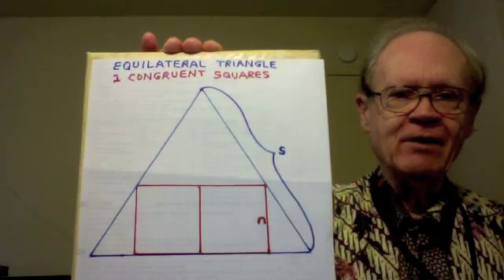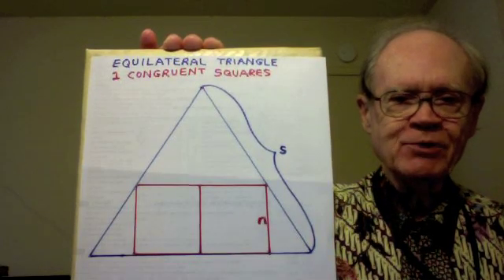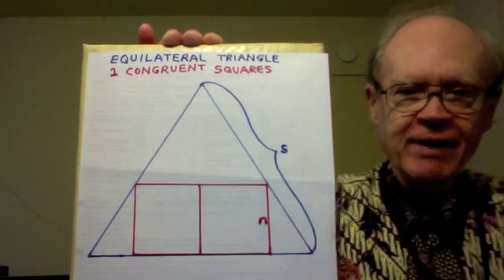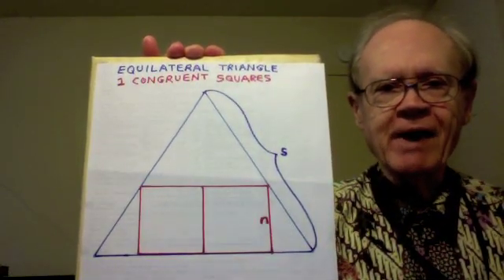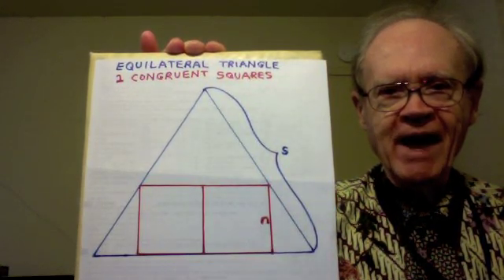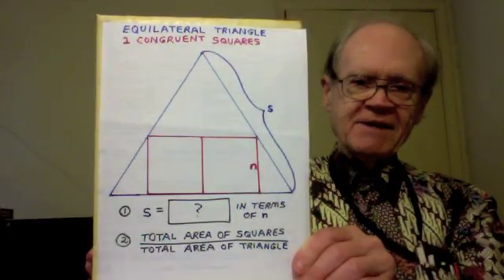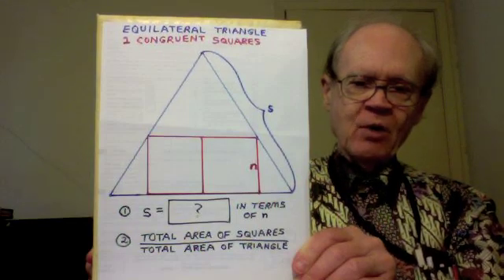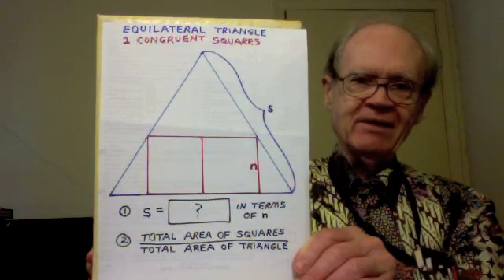ETarte--Math Challenge: Triangle and 2 Squares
Another in my collection of awesome math challenges, with prizes available:)